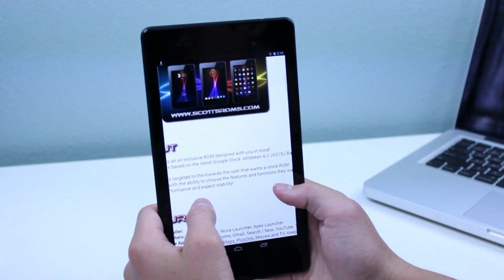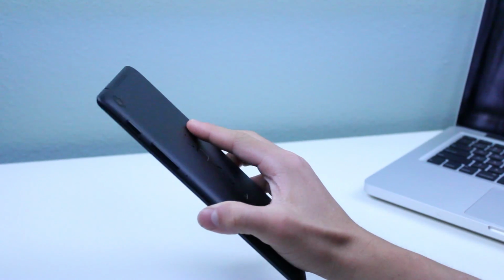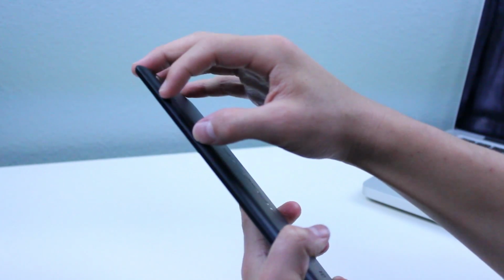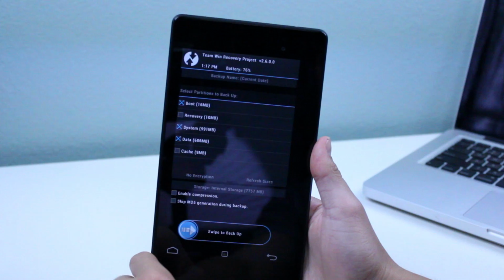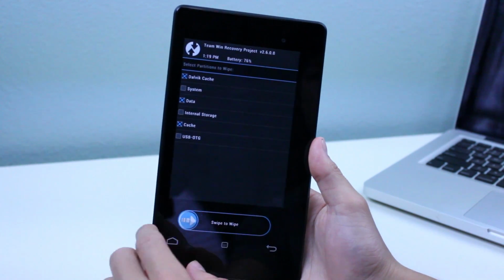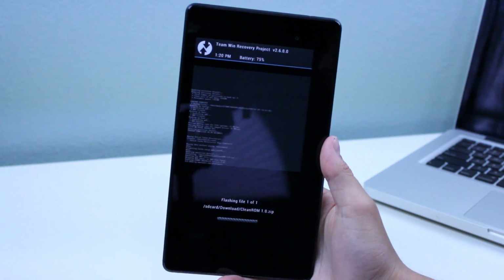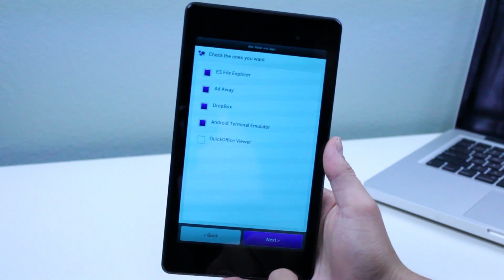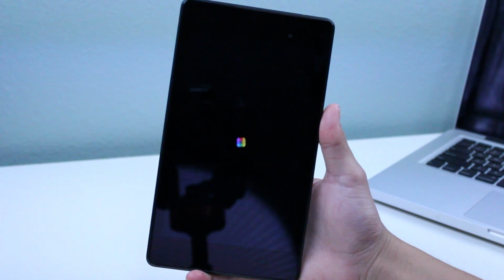How To Flash CleanROM On Your New Nexus 7 FHD 2013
In this video I show a tutorial of how to flash CleanROM on the new Nexus 7 FHD 2013.

Check out the all New Nexus 7 Here!

Save it as your "Amazon" bookmark. Just click the bookmark, and purchase something like you always would. It helps me buy new recording equipment, products, and etc... and you don't pay a penny more!